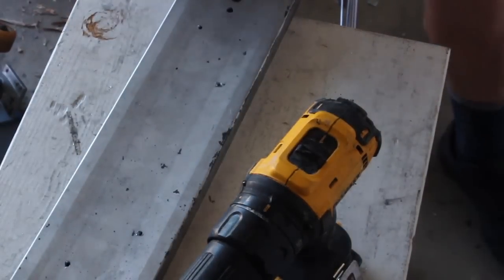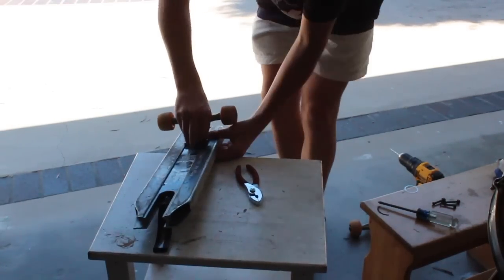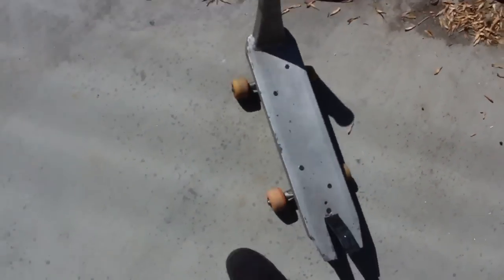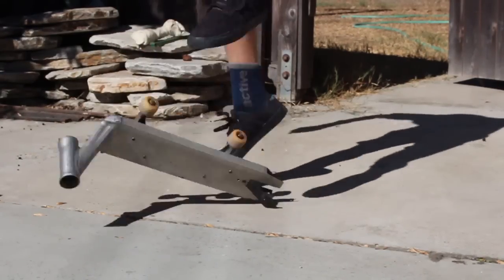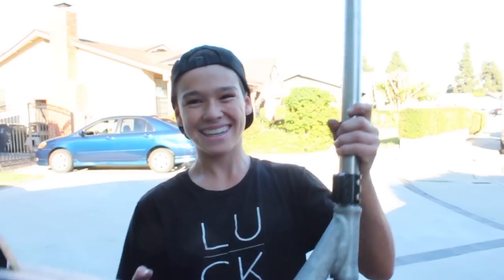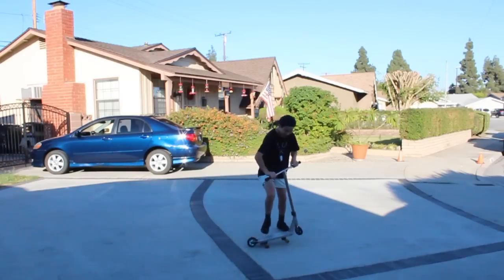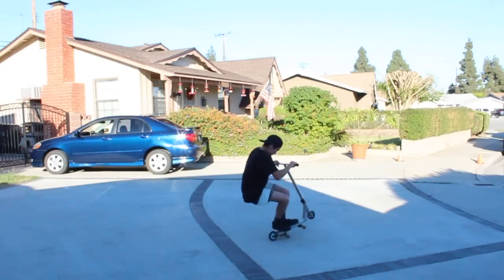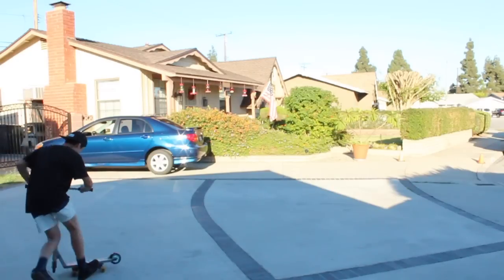SKATEBOARD TRUCKS vs. SCOOTER DECK!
(If you want stickers send me a letter with an envelope self addressed *and stamped* )

Address - 11138 Del Amo Blvd Lakewood 90715 STE 226

What's up Flomily! I hope you enjoyed this fun creation video as much as I did! Doing my best to toss out videos more than once a week!

If you are still reading this comment "real one" below! Let's see how many of you actually are the true homies :D